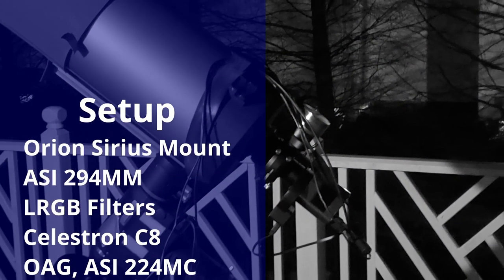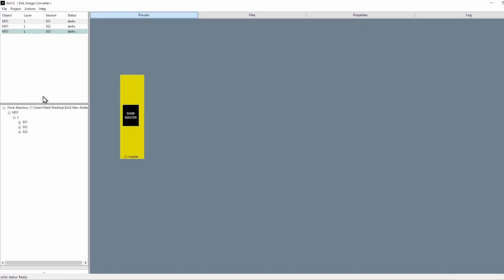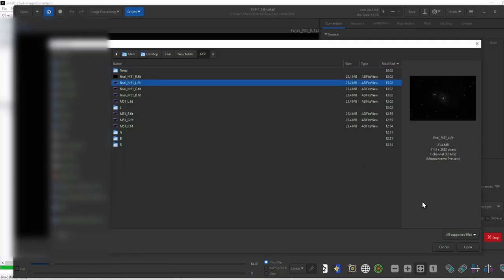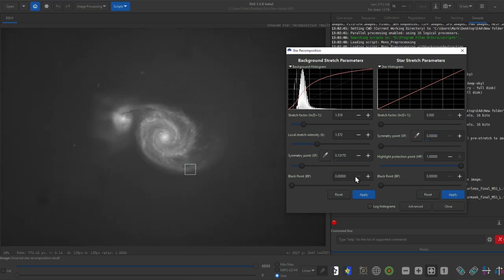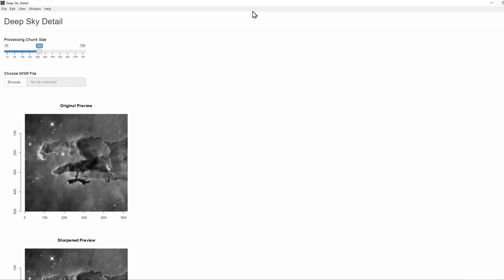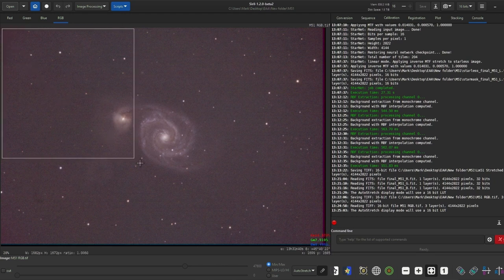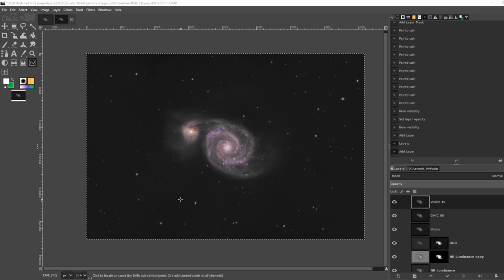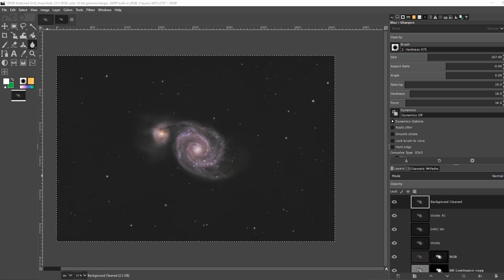I had to process 967 sub frames for this!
ZWO Autofocuser Last week, I did some live stacking on YouTube of M51. In this video, I process those data using free software (Siril, Gimp and my sharpening tool), showing how I did it.

Remember, the tool is still in beta for the web version. Only 600kb , BW, no alpha channel images can be uploaded. nqFI29h8W0Fp9UkKOJry